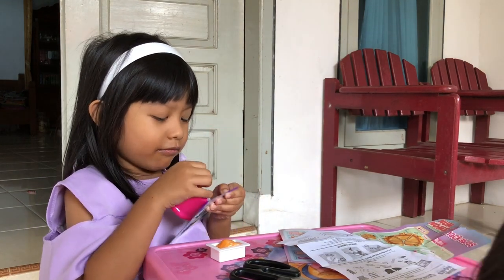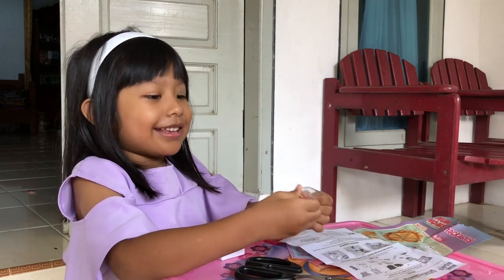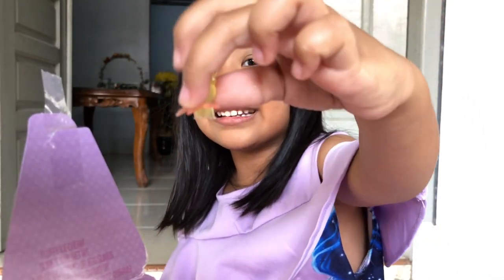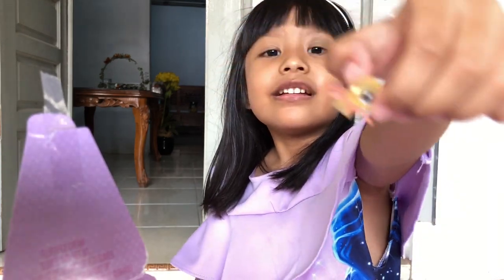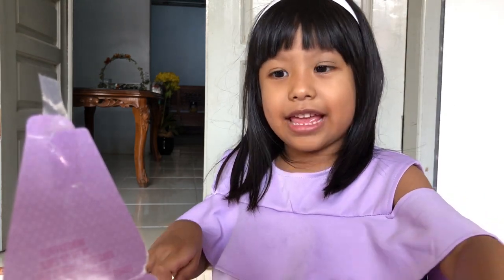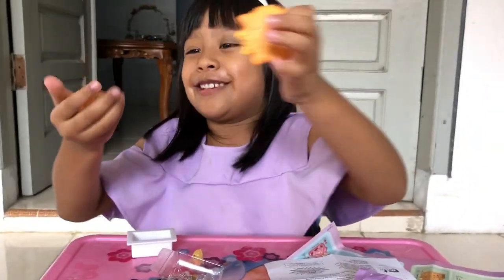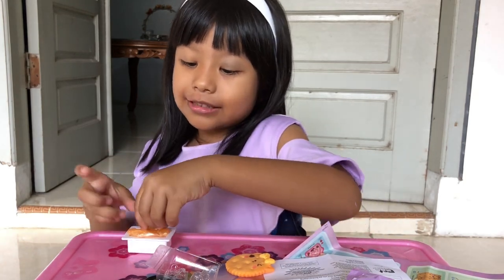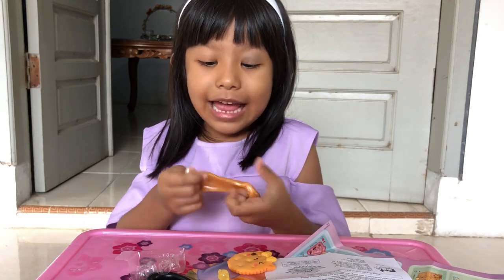UNBOXING NUM NOMS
musician: Rook1e